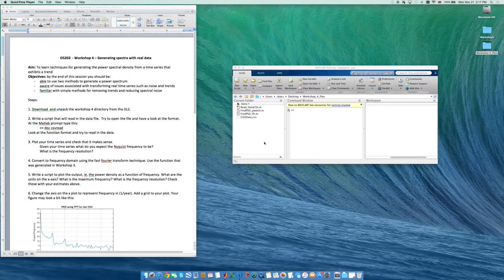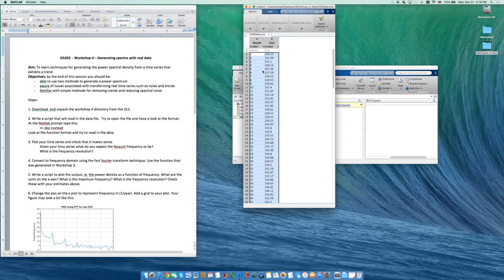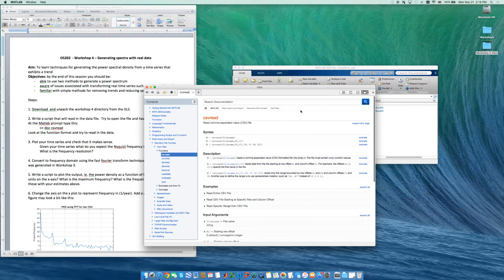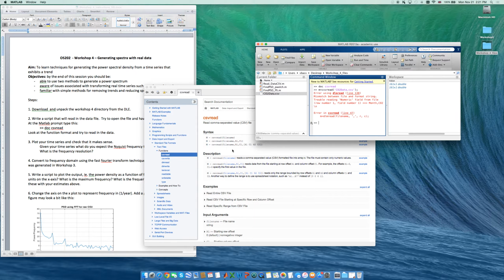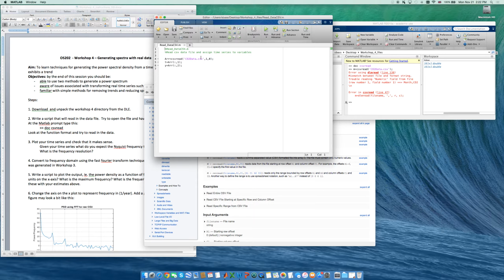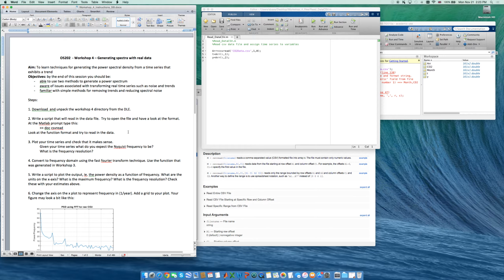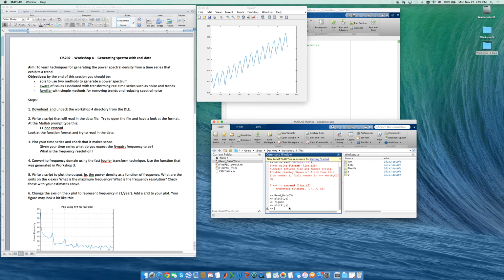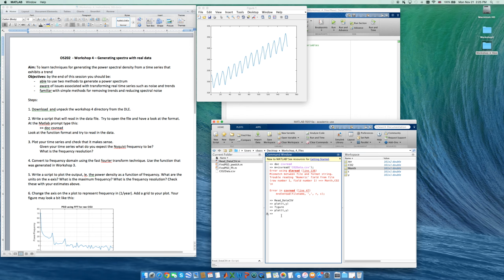Workshop 4 Part 1: Steps 2-3